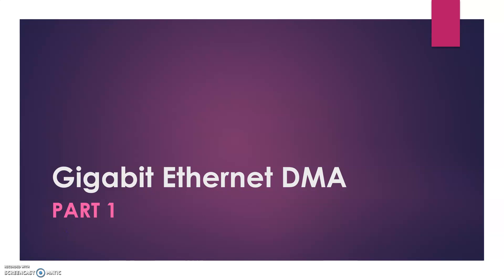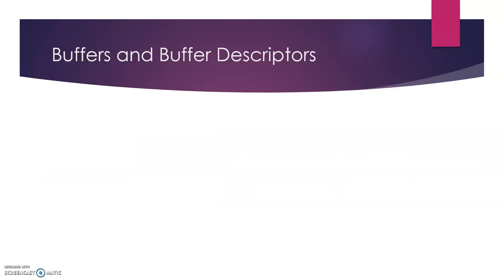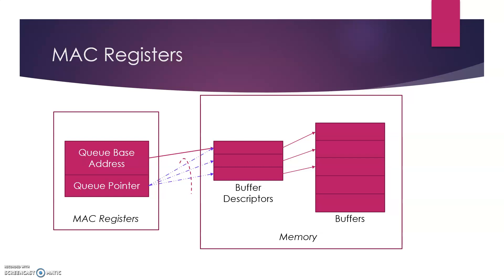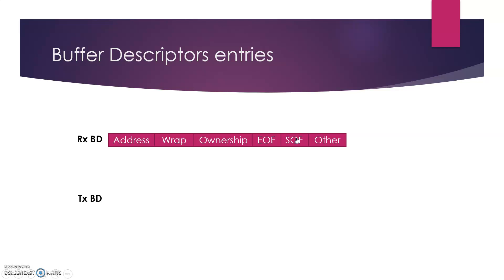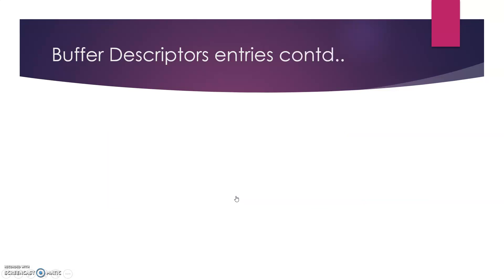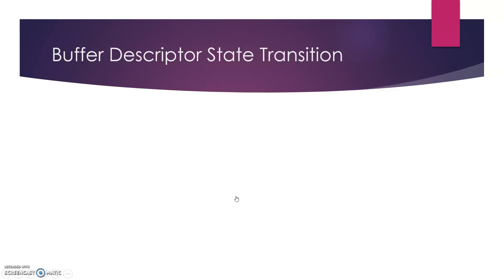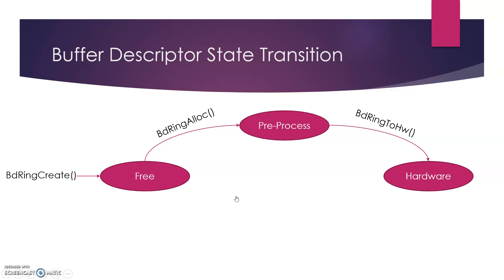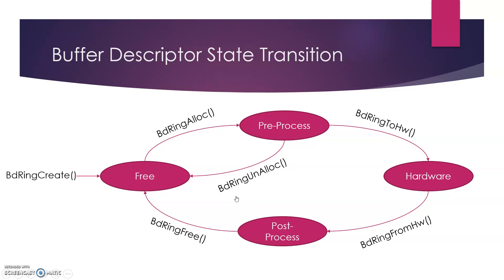Zynq SoC Gigabit Ethernet DMA - Part 1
Hi All,

In this video, I have explained about the gigabit ethernet DMA functionality.

Cheers!